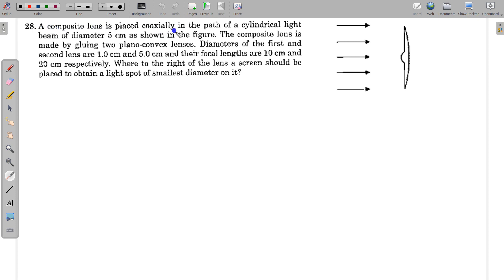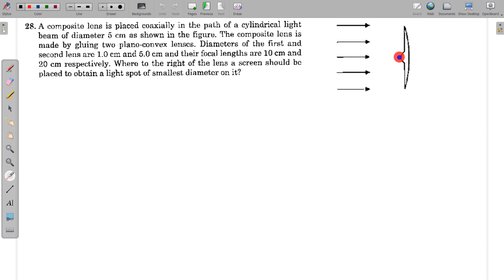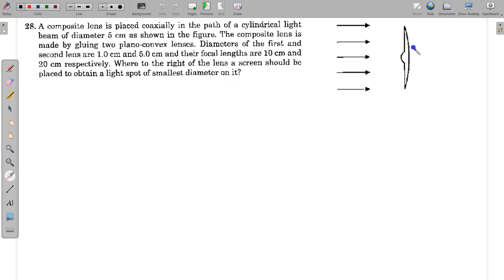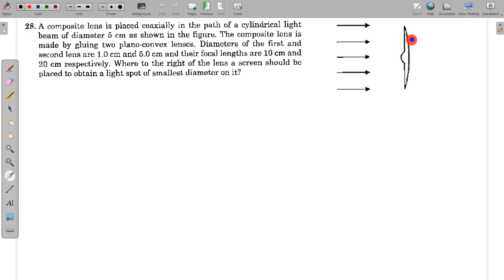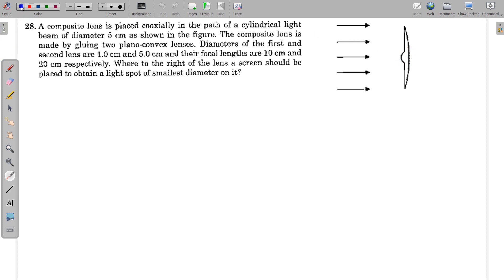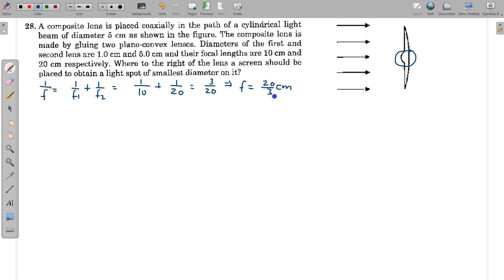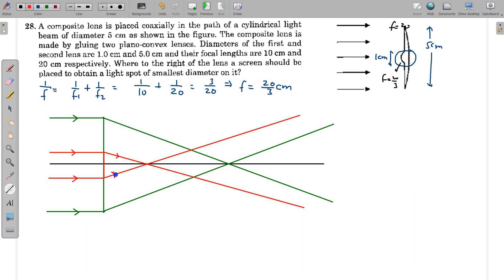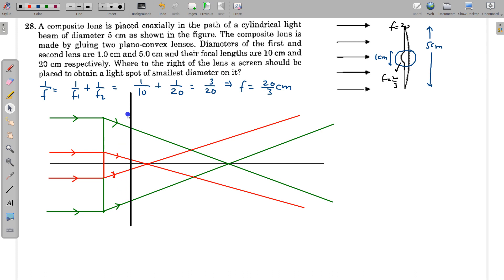Geometrical Optics | Pathfinder Solutions | Composite Lens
Theory Videos

GRAVITATION

CAPACITORS

MAGNETIC FORCE